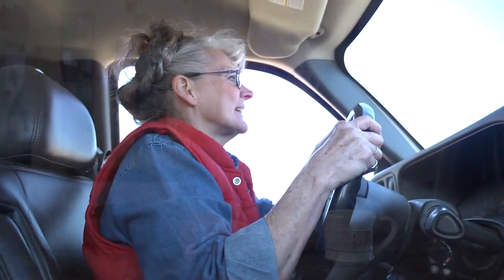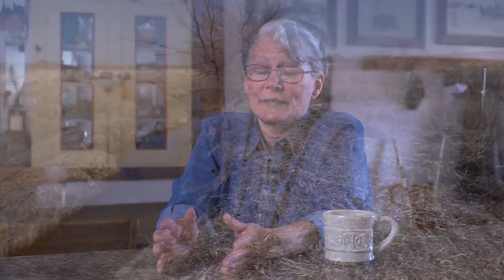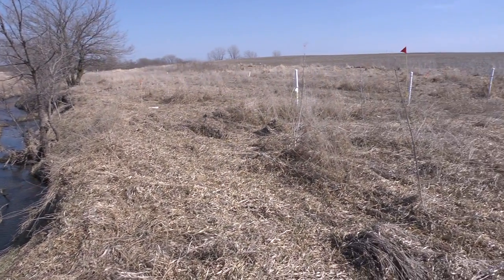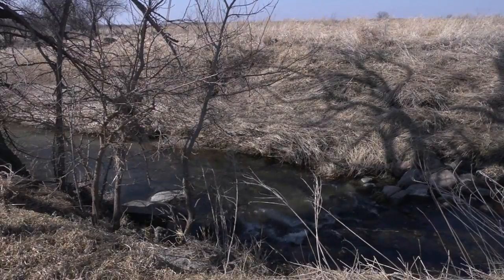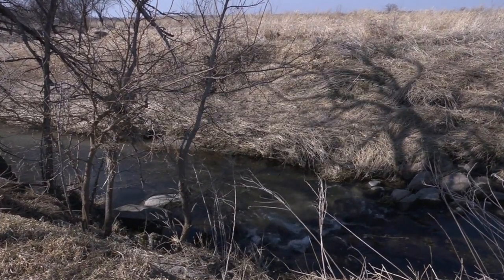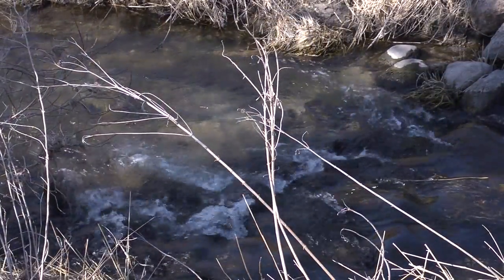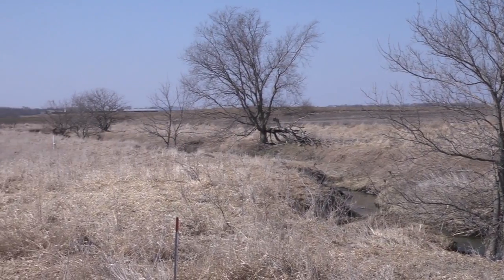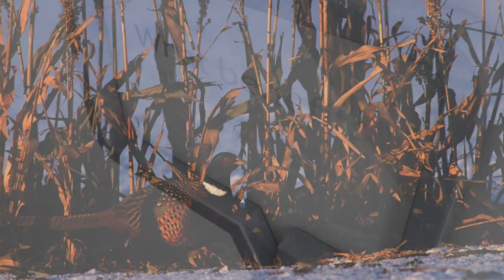USDA Iowa Edge of Field CRP landowner testimonial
Edge of Field testimonial with Leah Maass - Final Cut - Produced